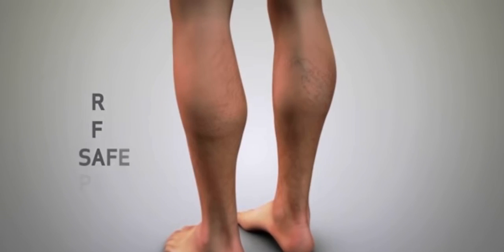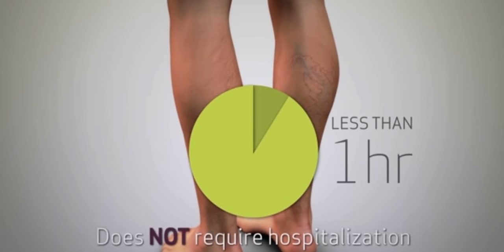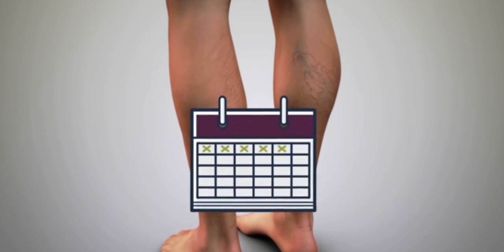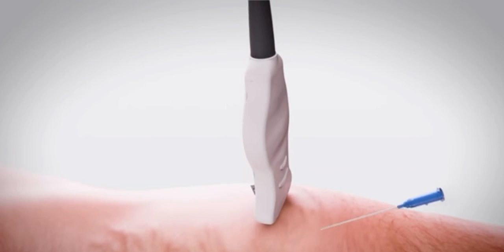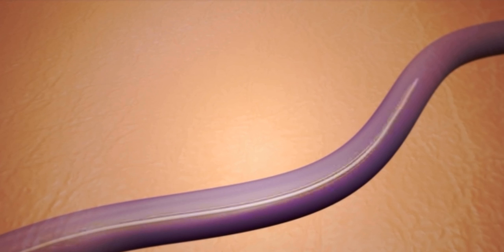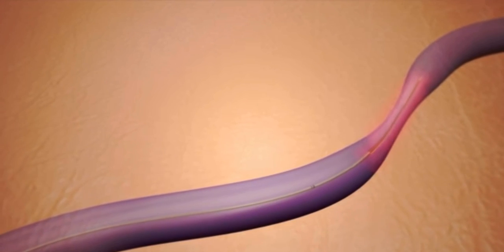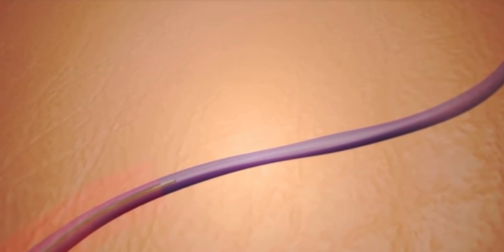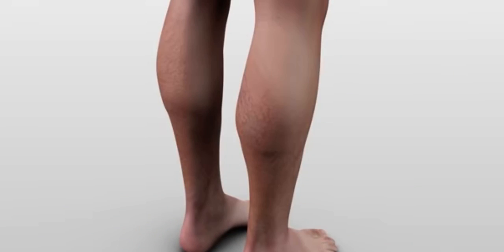What Is Radiofrequency Ablation Treatment?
Radiofrequency ablation (RFA) treatment performed by vascular surgeons typically targets diseased veins, particularly those affected by conditions like varicose veins or chronic venous insufficiency.

Here's how radiofrequency ablation is typically done by vascular surgeons:

Evaluation: Before the procedure, the vascular surgeon evaluates the patient's medical history and conducts a physical examination. Imaging tests such as ultrasound may also be performed to assess the extent of venous insufficiency and identify the veins that require treatment.

Preparation: The patient is usually positioned comfortably on an examination table, and the area to be treated is cleaned and sterilized. Local anesthesia may be administered to numb the treatment area.

Catheter insertion: A small incision is made near the affected vein, and a thin catheter is inserted into the vein under ultrasound guidance. The catheter is advanced along the length of the diseased vein to the treatment site.

Radiofrequency energy delivery: Once the catheter is properly positioned, radiofrequency energy is delivered through the catheter tip to heat the vein wall. This heat causes the collagen fibers in the vein wall to shrink and the vein to collapse.

Closure of the vein: As the vein collapses, it is gradually sealed shut. Blood flow is rerouted to healthy veins nearby, improving overall circulation.

Post-procedure care: After the radiofrequency ablation procedure, the catheter is removed, and the incision site may be covered with a bandage. Patients are typically encouraged to resume normal activities gradually, although strenuous exercise and heavy lifting may be restricted for a short period.

Radiofrequency ablation performed by vascular surgeons offers several advantages, including minimal invasiveness, shorter recovery times, and high success rates in treating varicose veins and venous insufficiency. It is often performed as an outpatient procedure, allowing patients to return home the same day.